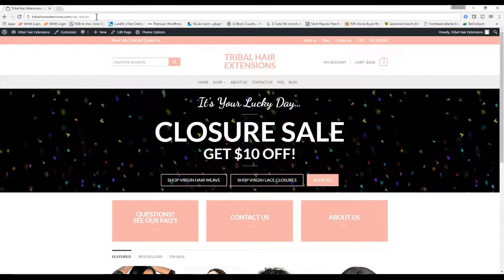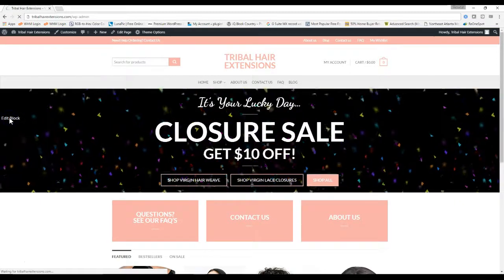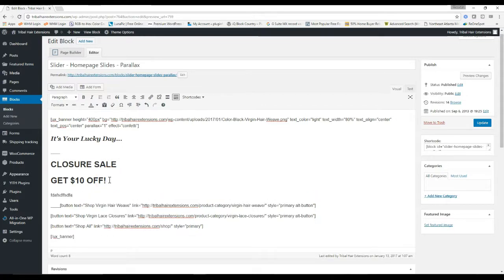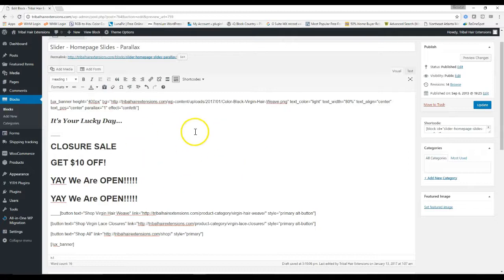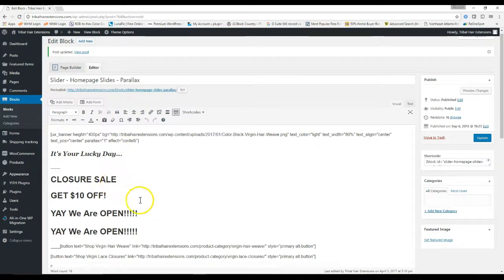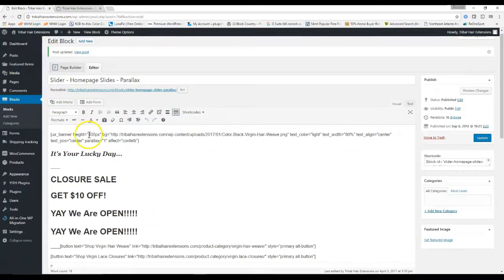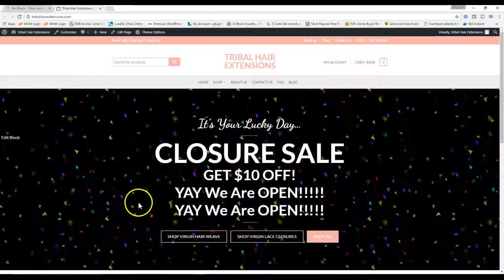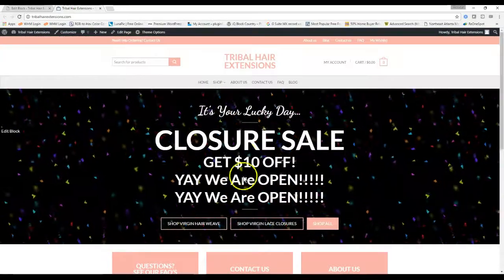How To Edit The Wording In The Closure Sale Section